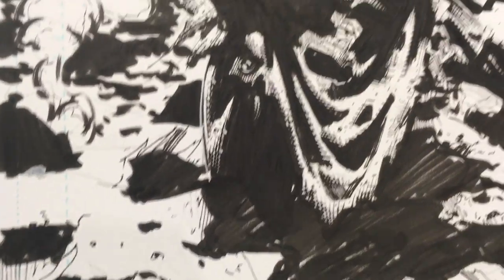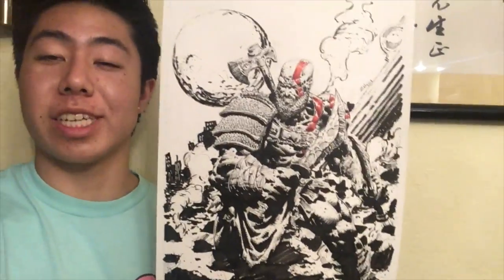Kratos God of War Drawing (Comic Book Style) + Original Art Giveaway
In this video I drew Kratos from God of War in an hour or so and also included a background for it! I did it in comic book style and I am giving away the drawing as well! Hope you enjoy this speed drawing of Kratos! Watch until the end because i will let you guys know how to win this giveaway sketch!

1. TURN ON POST NOTIFICATIONS ON MY YOUTUBE
3. THAT'S IT! I WILL CHOOSE A RANDOM PERSON WHO COMMENTED FROM THE LATEST VIDEO TO FEATURE IN MY VIDEO!

CYA TOMORROW!!